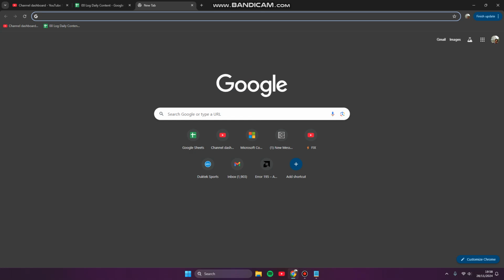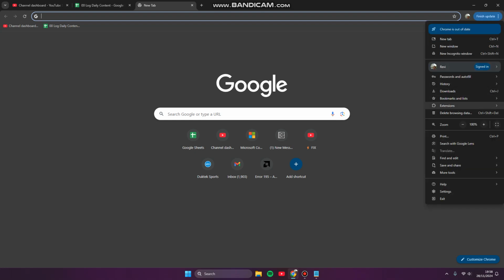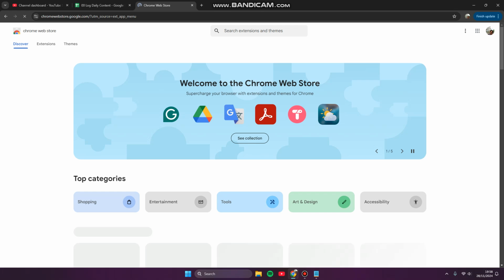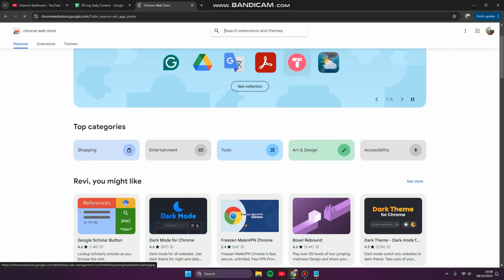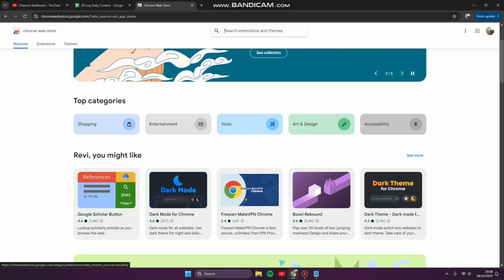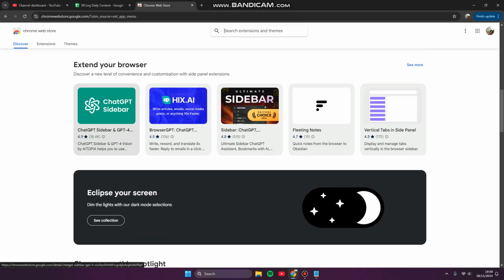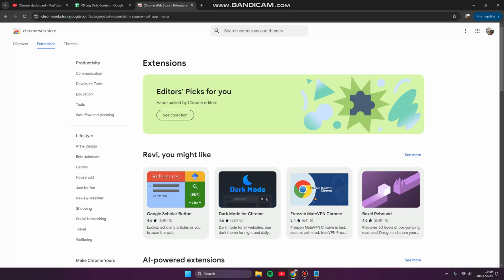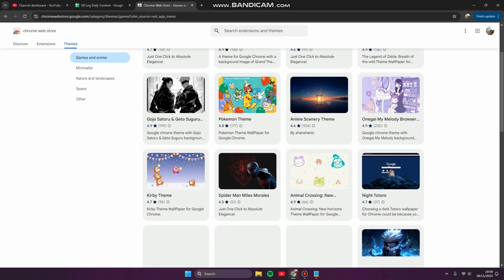How to Easily Get Chrome Extensions